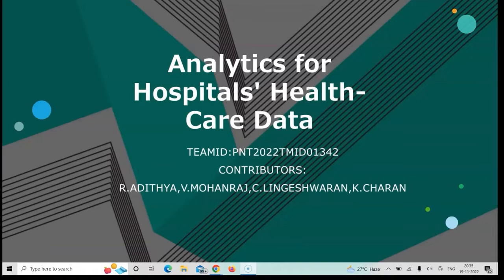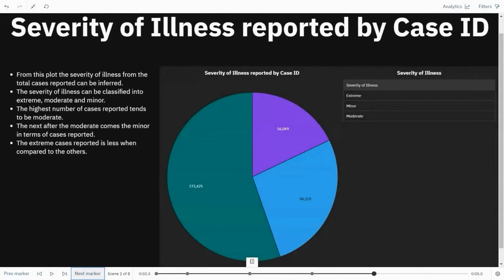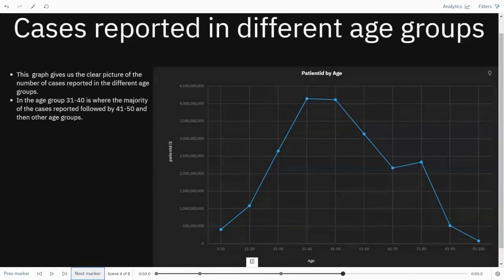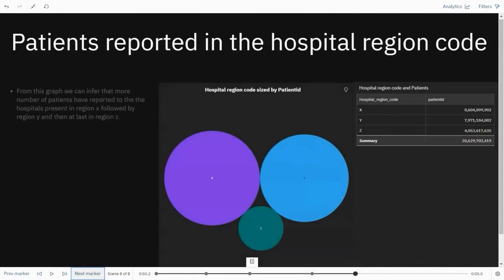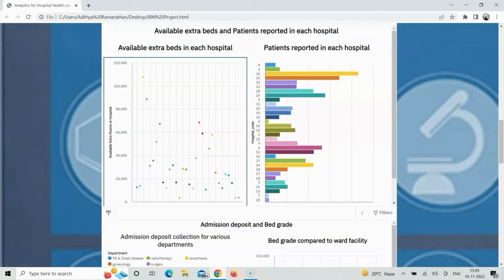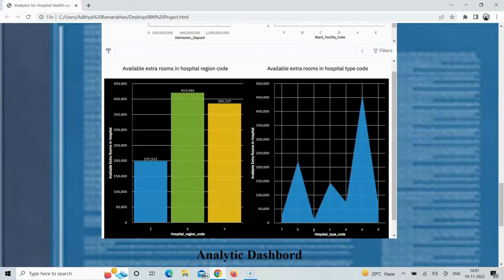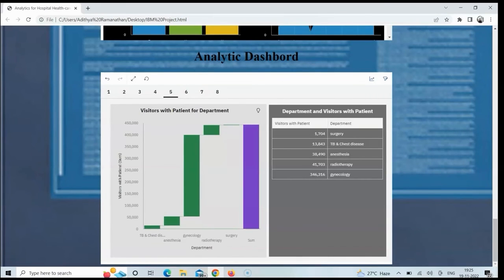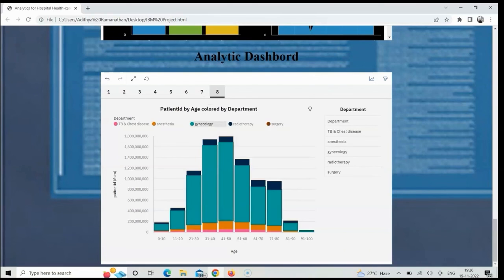IBM Analytics for Hospitals' Health Care Data Demo Video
Contributors R Adithya, V Mohanraj, C Lingeshwaran, K Charan
IBM Db2 Connectivity with IBM Cognos Analytics